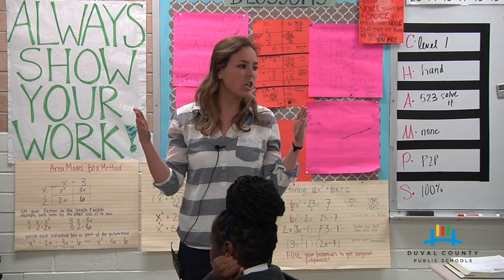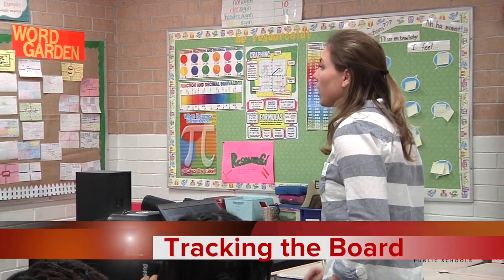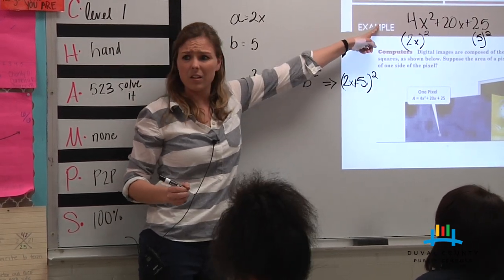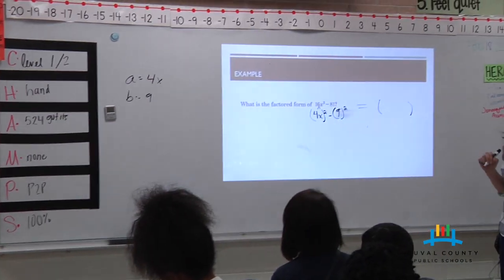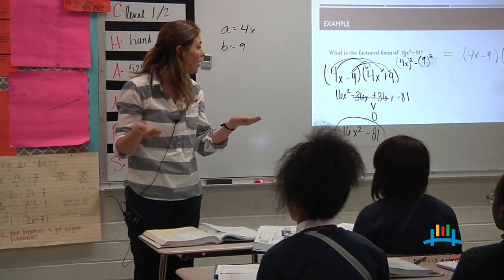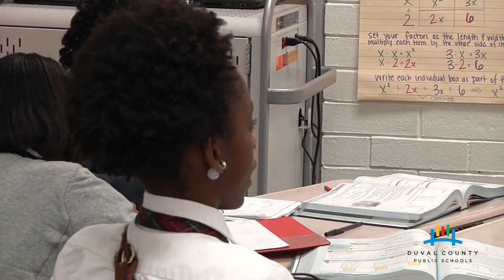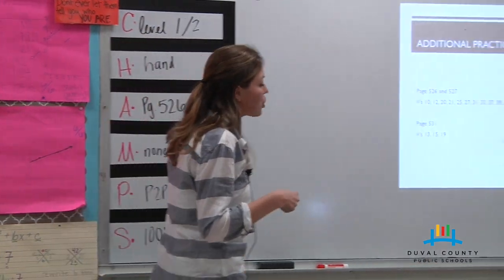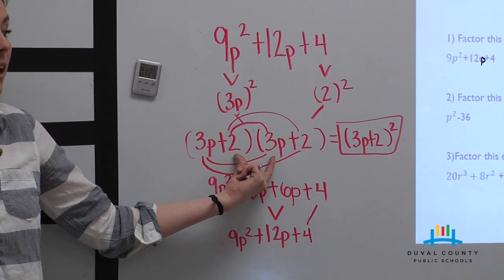Condensing Curriculum - Algebra 1 Duval County Public Schools Professional Development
This video is about Condensing Curriculum - Algebra 1

MAFS.912.A.SSE.1.1

A. Interpret parts of an expression, such as terms, factors, and coefficients.

B. Interpret complicated expressions by viewing one or more of their parts as a single entity. For example, interpret as the product of P and a factor not depending on P.

MAFS.912.A.SSE.1.2